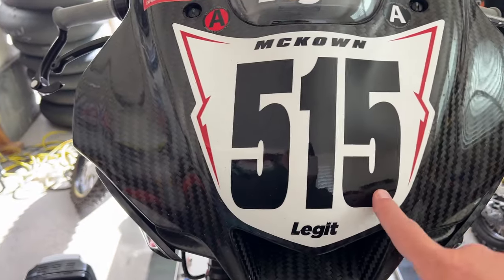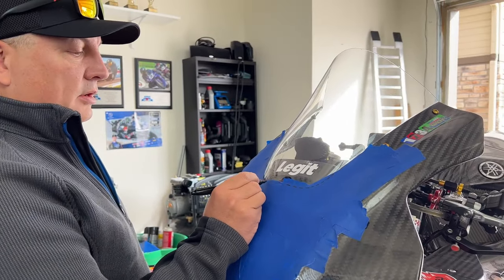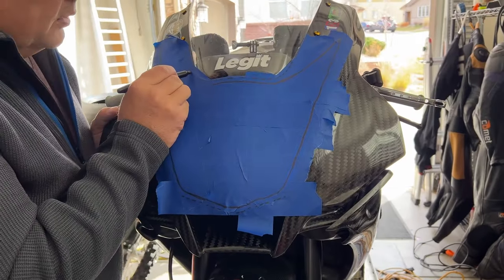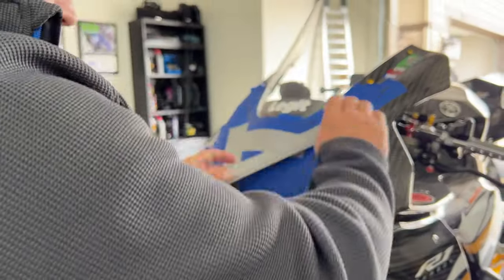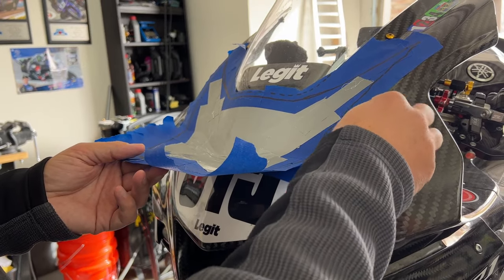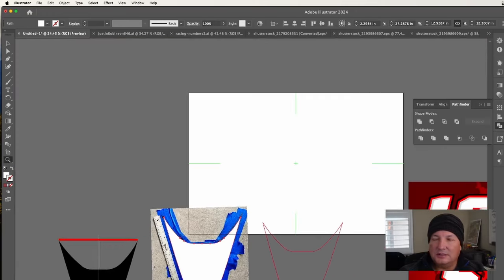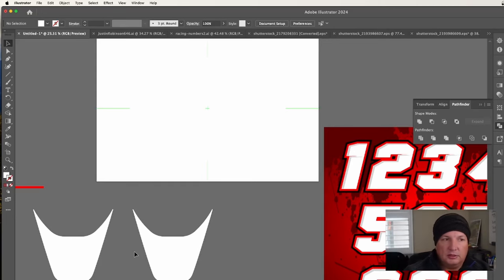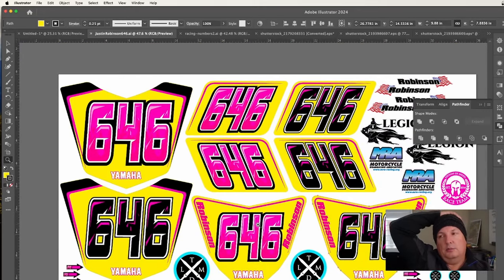Making Race Bike Number Plates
I used to pay other companies for number plates, but I found that I had more creative freedom and control over quality by learning how to design them myself and have them printed, laminated, and cut by a local printer.

I design number plates for MotoAmerica racers and local club racers. Since I race a Yamaha R1, I have templates ready to go for the 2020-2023 bodywork as well as the 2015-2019 bodywork. I also have R6s and other bikes.

Since there are a lot of bikes that I don't have templates for, sometimes I need for you to make a template and take a photo of it so that your number plates fit your bike perfectly. In this video, I show you how to do that step-by-step.